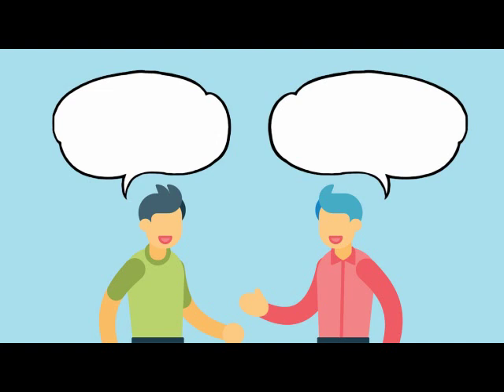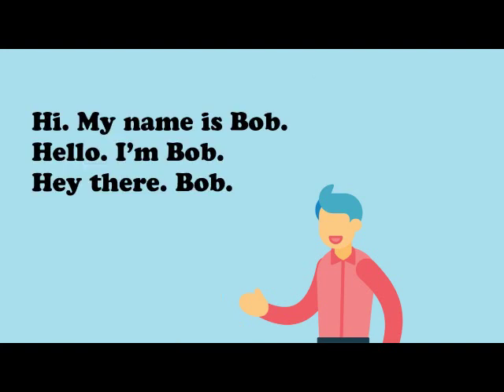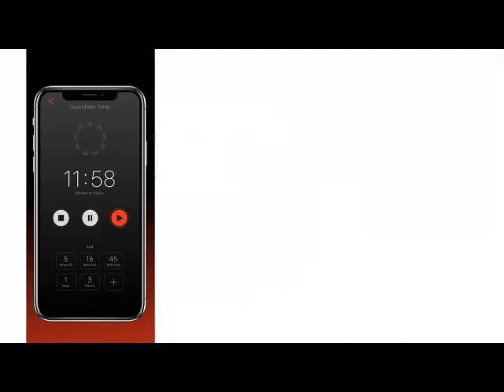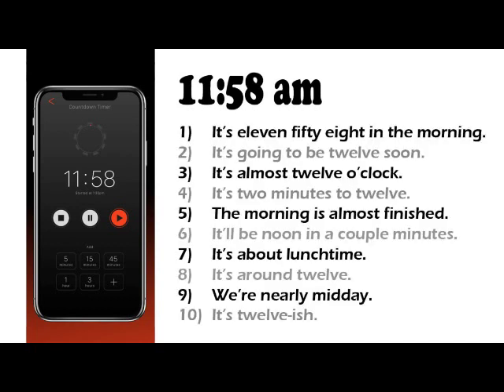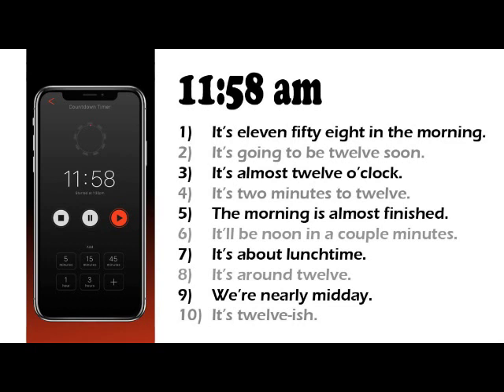Year Abroad China - Am I Qualified?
Hey superstars, we recruit College Graduates to teach English and have an epic time in China.

So maybe asking yourself...Am I qualified to Teach in China?
We're betting you are!

So, when we hear this term “English Teacher” a lot of us will start thinking about the English teachers we had growing up. Also, English class for us Americans was a place where we studied literature and poetry. However, the classes you teach won't be anything like that. You’ll most like teach Conversational English, getting your students to practice, correcting them on their grammar, and a lot of time on vocabulary.

As a native speaker, you are actually an expert already, but I’m guessing that you haven’t really thought about English through the eyes of a learner.

Also, if you have an American accent, you are considered highly desirable. This is the accent that they’re the most accustomed to and the they consider the most useful in both the professional and academic setting.

So again, teaching in China, you’re not teaching Shakespeare or anything like that and you’re classes won’t be anything like the English classes you had growing up. And so for these reasons, you very much are qualified to work as an English teacher in china.

Now of course, you will still need to speak slowly and clearly. And, if you have a bigger class, you might also need to project your voice so that everyone can hear you.

Now, if you feel like this is something you can do, please please please, know that you are qualified to work as an English teacher in china.